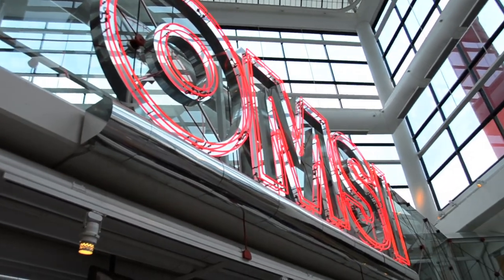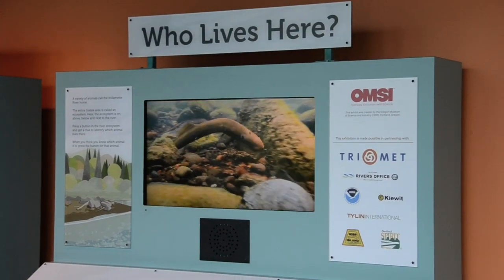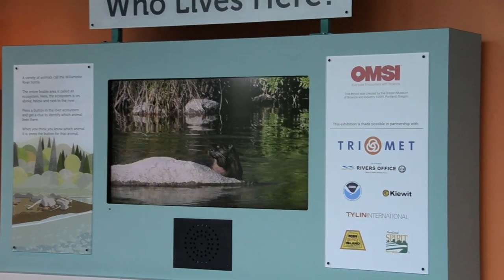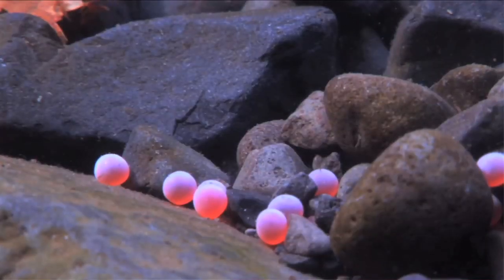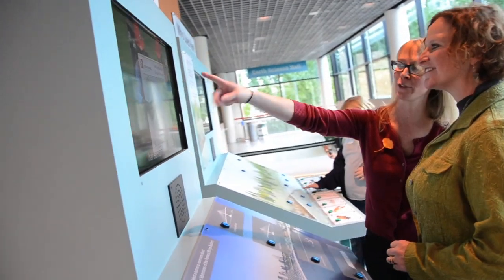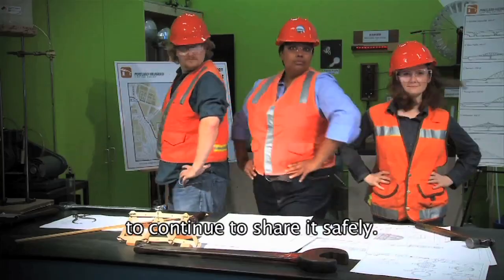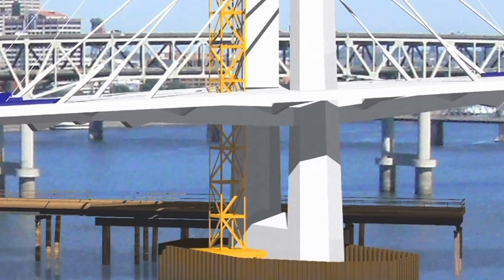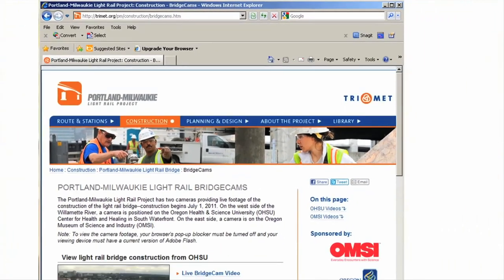BridgeView, Episode 4: Interactive Bridge Exhibits at OMSI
Kate O'Neil, Project Manager for the Oregon Museum of Science and Industry (OMSI), describes the interactive exhibits focused on the Portland-Milwaukie Light Rail Bridge and the Willamette River.